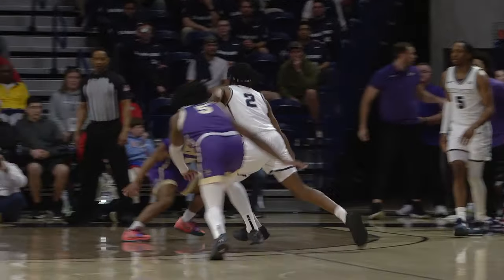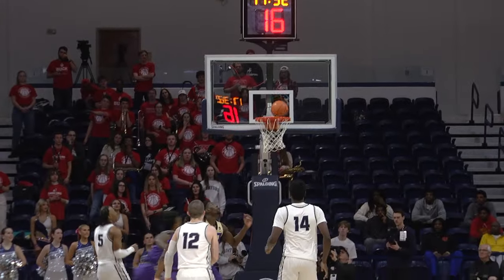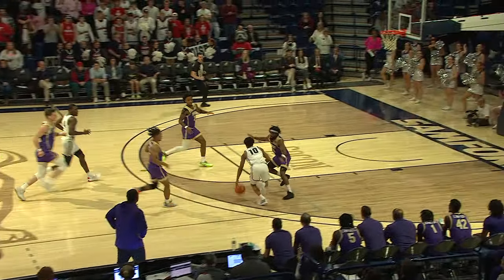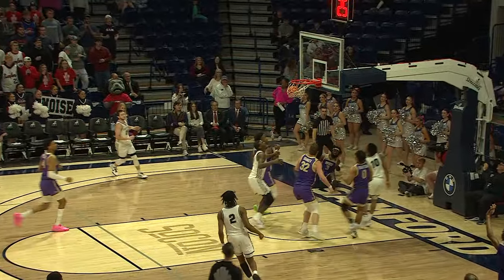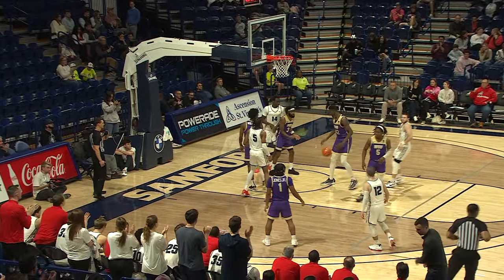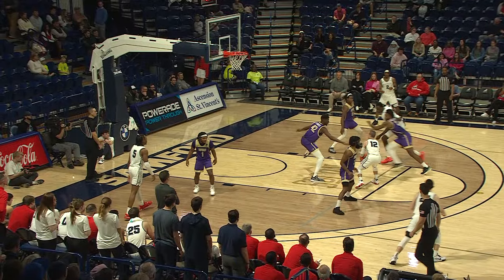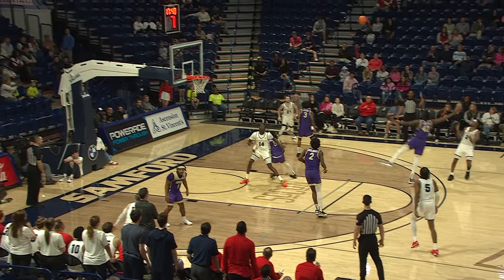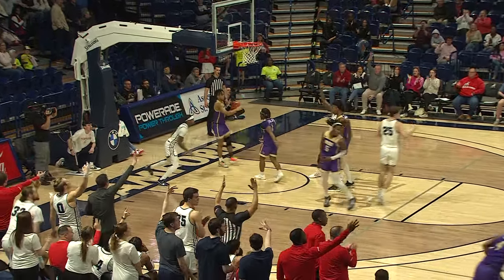MBB: Highlights vs. Western Carolina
The Samford Bulldogs take down Western Carolina at home, 88-62.